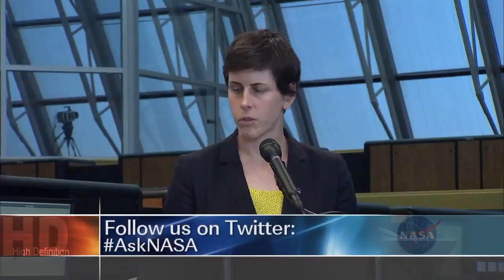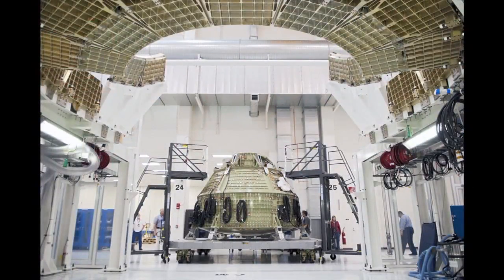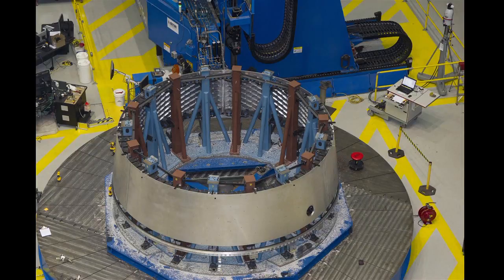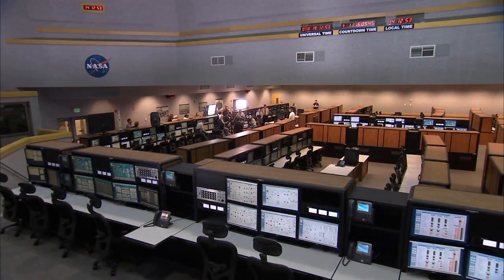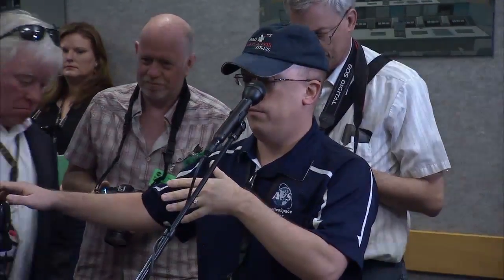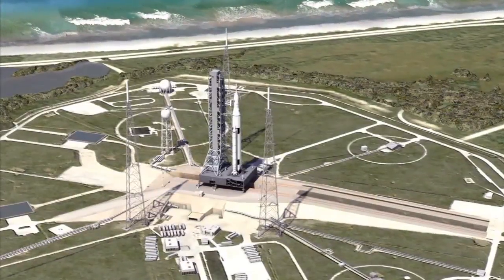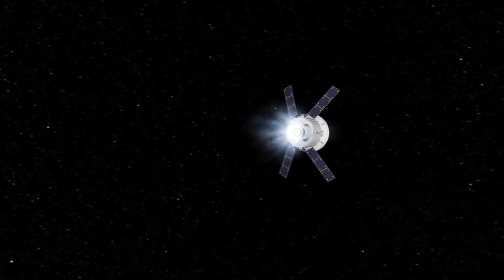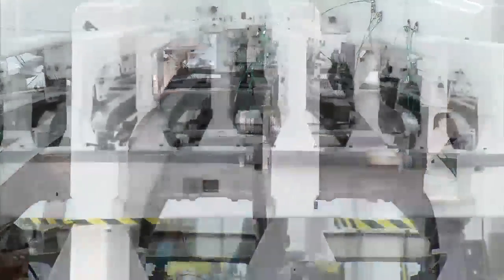Plans Progressing for Human Deep Space Exploration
NASA officials brief media on the agency's Orion crew vehicle, Space Launch System rocket and Ground Systems Development and Operations progress.